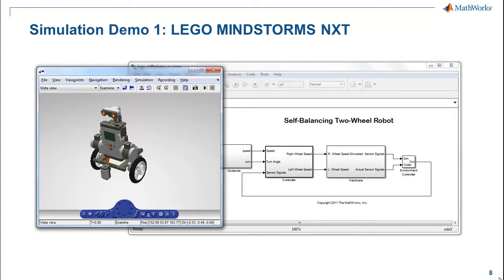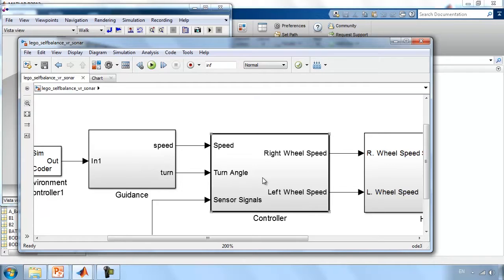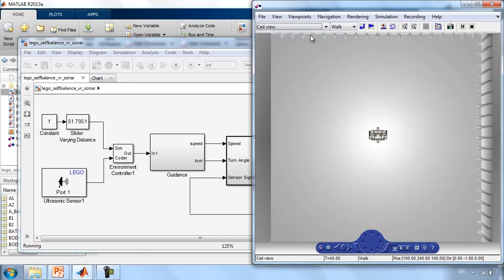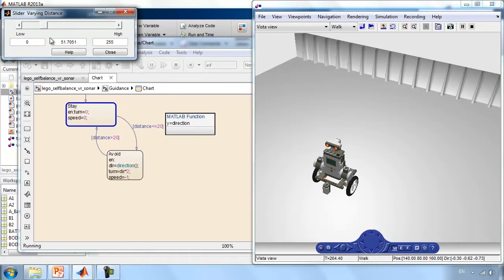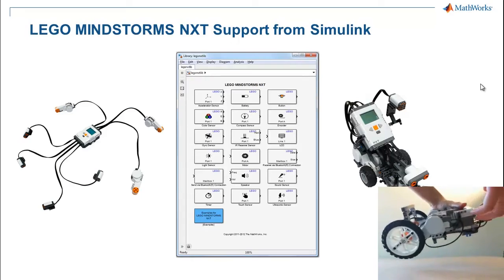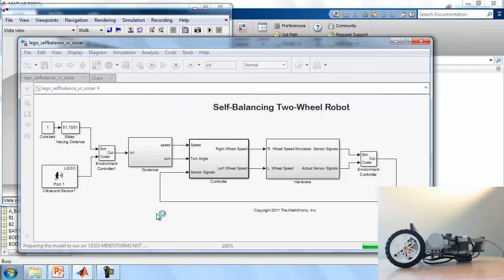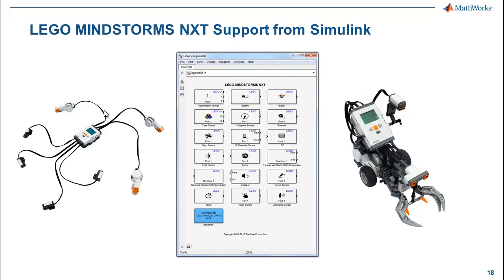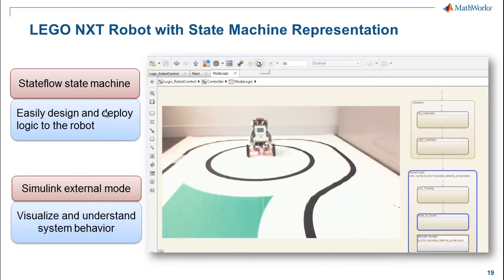Using Simulink for Control Algorithms with LEGO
Simulate and design a control algorithm for a self-balancing robot. Deploy this algorithm on hardware using Simulink®.